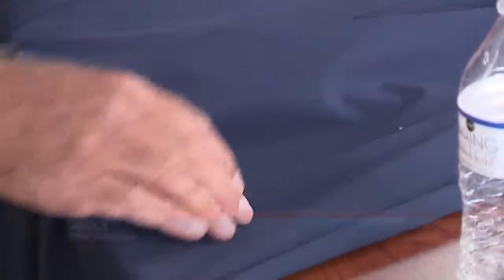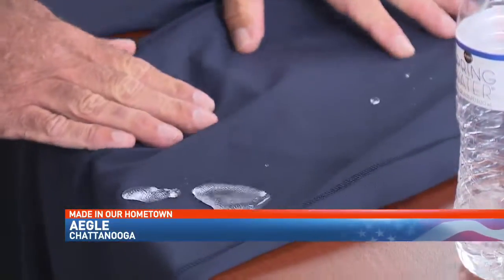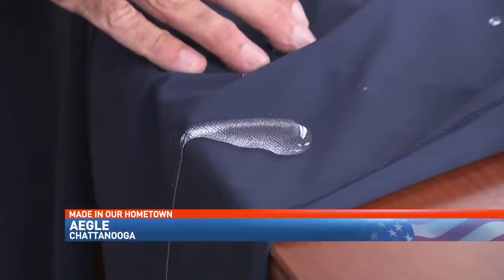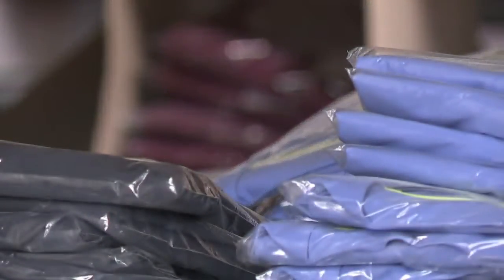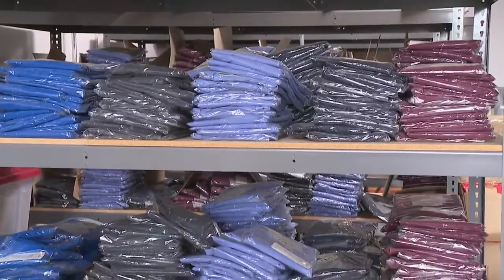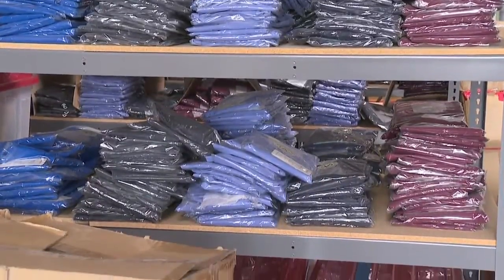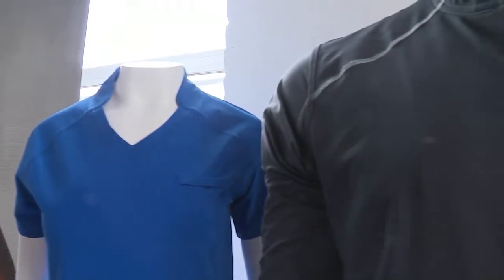Made in our Hometown Chattanooga man designs uniforms for healthcare professionals